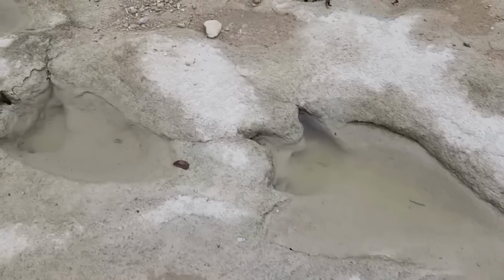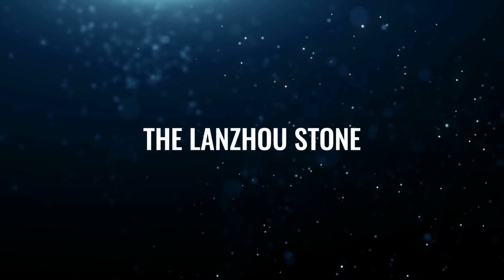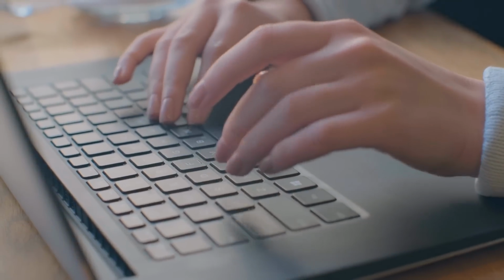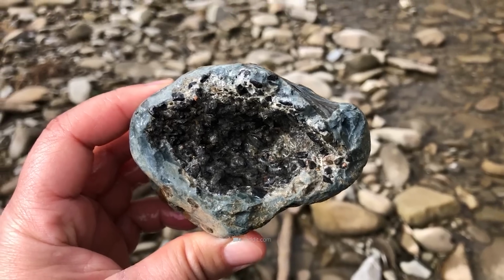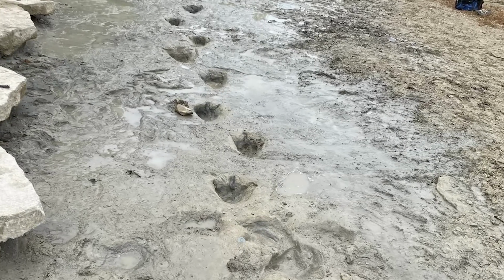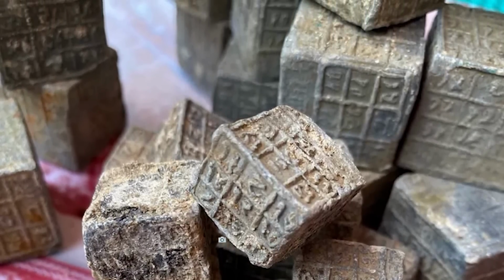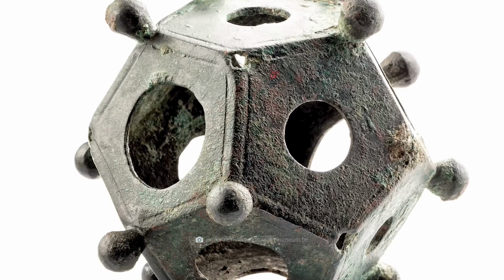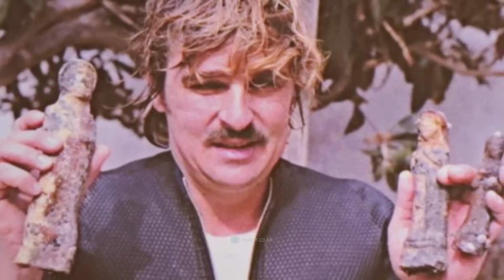Unbreakable Alien Ring Found in Geode - Mysterious Artifacts!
Get ready for a journey into the world of mysterious artifacts that defy the limits of our imagination!

Out-of-place artifacts inspire wild speculation: Were our ancestors more advanced than thought? Is time travel real? Join us as we discover 8 incredible finds that shine a new light on the past. Are you ready for this exciting adventure? Then let's get started!